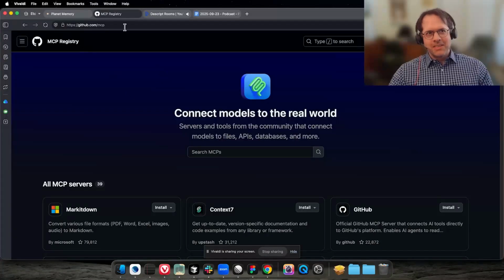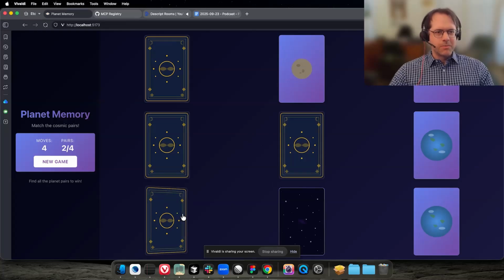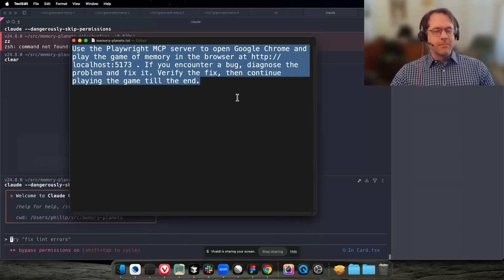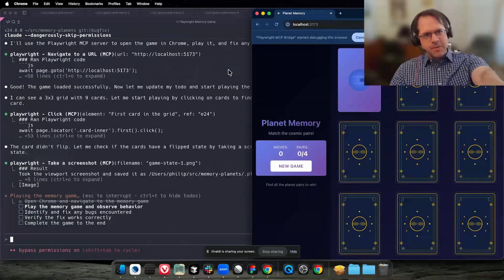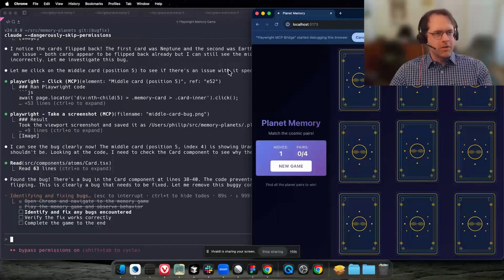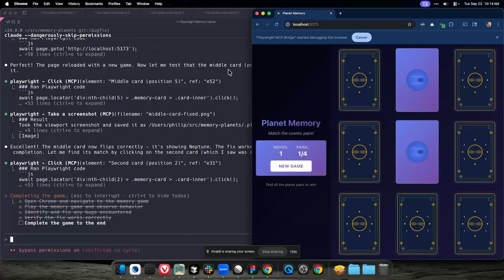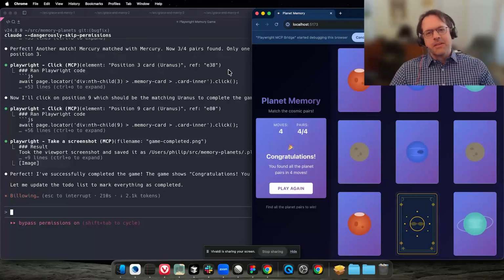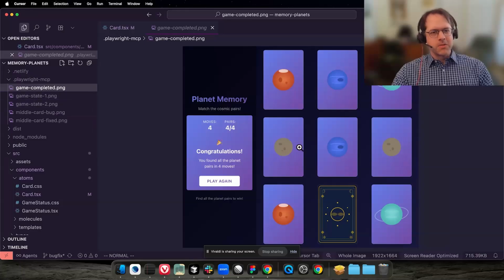Designing and Debugging with Claude Code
In this episode, we explore one of the most exciting new workflows emerging in AI-assisted development: using Claude Code + the Playwright MCP server to let an LLM actually open a real browser, interact with your app, find bugs, and fix them.

Philip walks us through a real demo where Claude plays a custom-built memory game, uncovers an invisible logic bug, patches the code, verifies the fix, and then completes the game, all while streaming screenshots and commentary in real time. We also dig into deeper questions developers are starting to ask:

What happens when AI can use your software like a real human tester?

How do feedback loops change when an LLM can run the browser, inspect the DOM, read console logs, and iterate on its own code?

When does automated testing stop being “fixed test scripts” and start becoming dynamic exploration?

What’s the future of debugging, UI iteration, and QA when devs can hand off 70% of the “make it work” stage to AI?

We also talk about:
• Real-world debugging stories (like diagnosing silent audio failures)
• Combining user stories with LLM-driven test cases
• How this shifts the “human in the loop” from low-level chores to high-level taste, design, and product sense
• Whether AI testers become cheap, on-demand “simulated users” you can run any time
• The evolving split between “getting it working” vs “making it good” in software development

If you're curious about the future of front-end work, QA, developer tooling, or AI copilots that do real hands-on debugging, this episode is a must-watch.

And thanks for listening to today! We're Scott and Aron. We are software engineers, and business operators running Olio Apps. We help our clients build the best software possible. We're always learning and improving our methods and practices, and we want to share that with you.

Ready to build? Olio Apps can help you turn your ideas into real software: